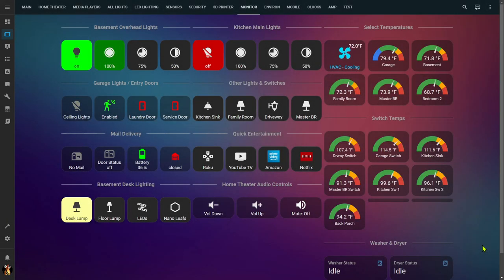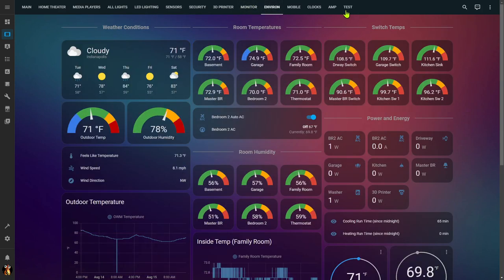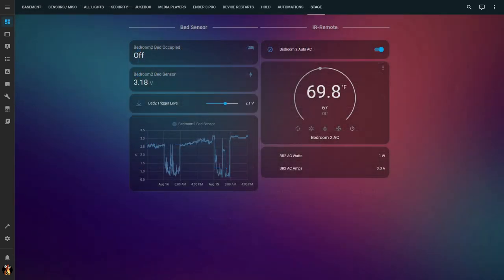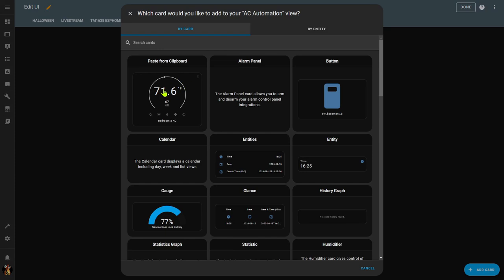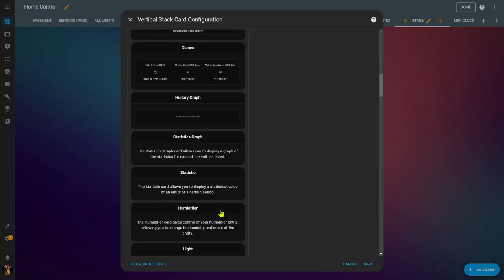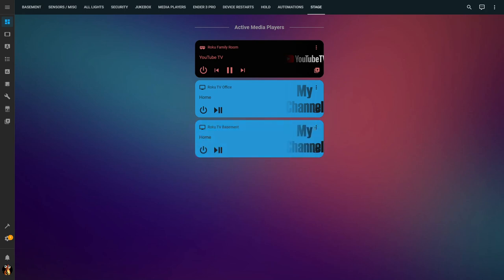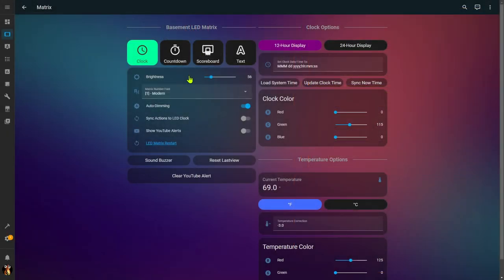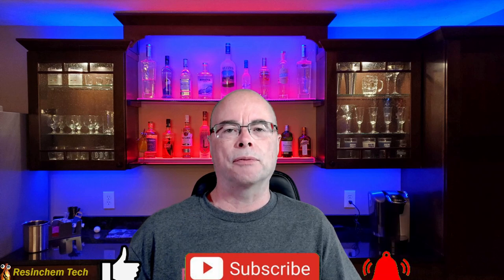Home Assistant 101: Conditional Cards and Managing Dashboards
In this video, I'll provide some tips and tricks for managing your Home Assistant dashboards.  Then I'll show the Condition Card, including how to use it along with  a couple of examples.

This information is targeted for those that are newer to Home Assistant, but might have a few tidbits for those with a bit more experience as well.

Chapter Links:
00:00 Introduction
01:45 Managing Dashboards
07:53 The Conditional Card
14:09 Wrap Up